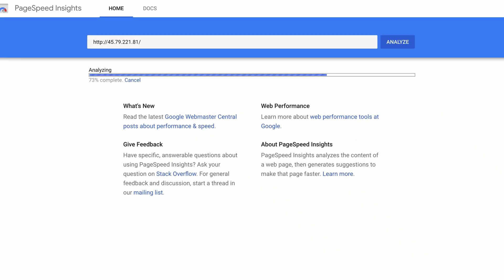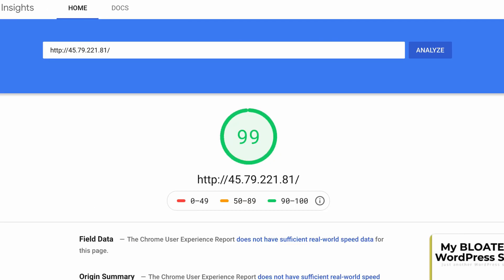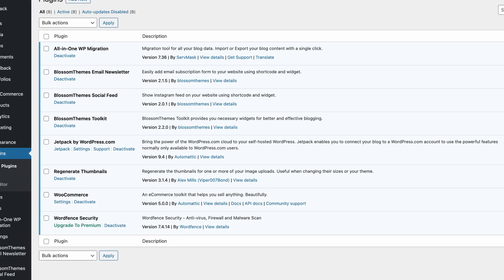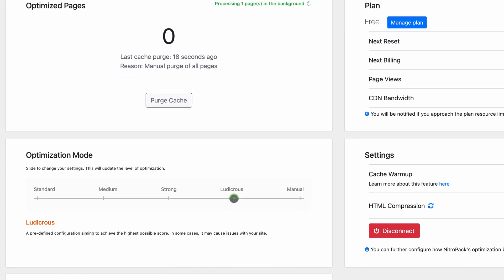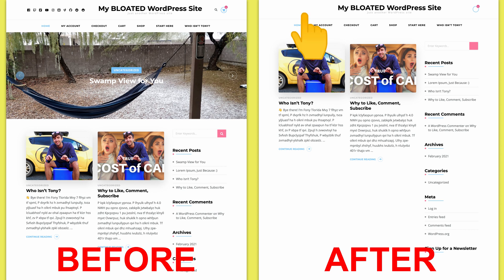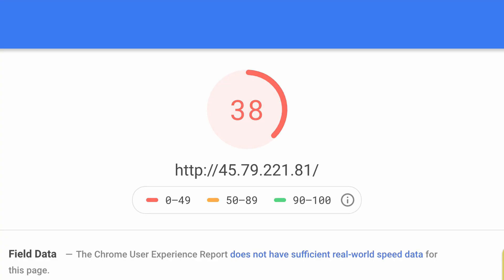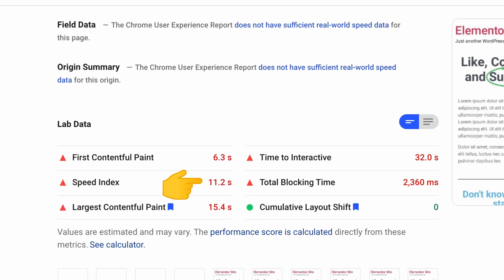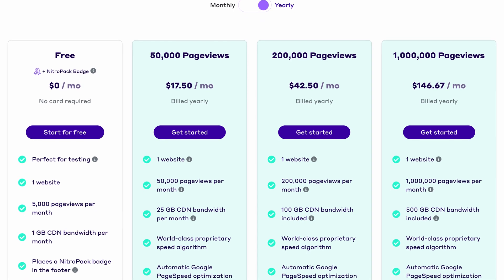This One Powerful Plugin Can Make WordPress Remarkably FAST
Find out how the free NitroPack plugin can instantly speed up your WordPress website though a combination of performance optimizations including cache, CDN, minification, and lazy loading.